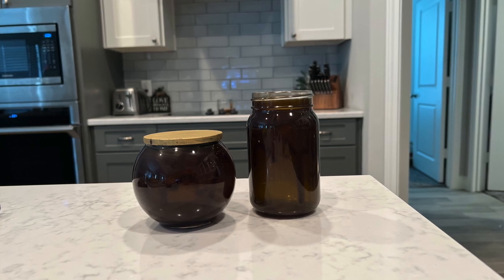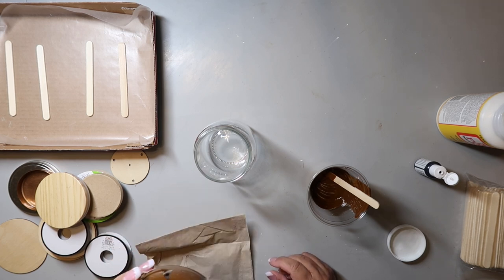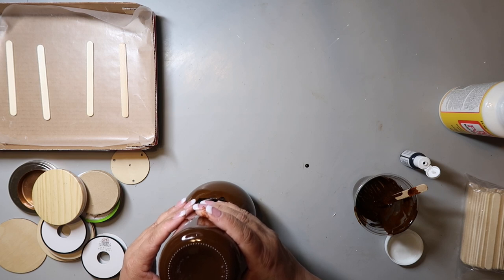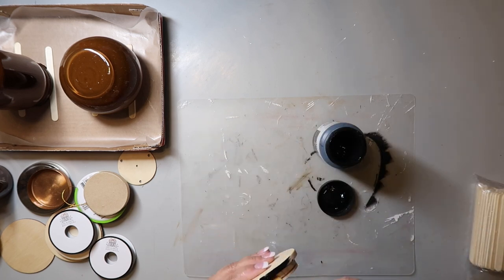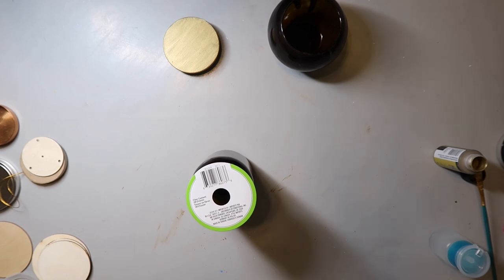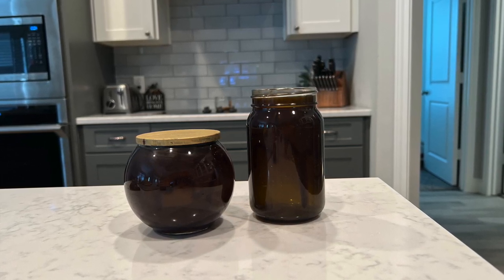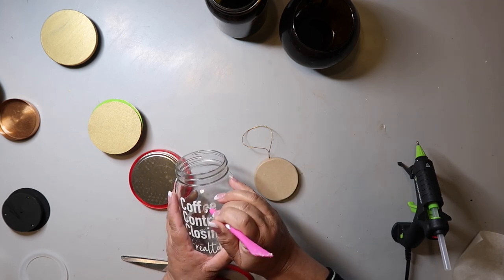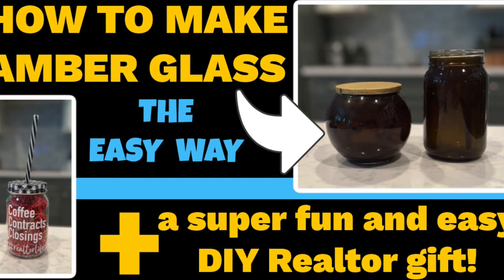How To Make Amber Glass - Easy DIY Tutorial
Hello!  Today I am joining 12 other awesome creators for the SHE MADE WHAAAAT?? playlist!  Here's the link to all the videos

✂️HOW TO:
Paint buffalo plaid/check